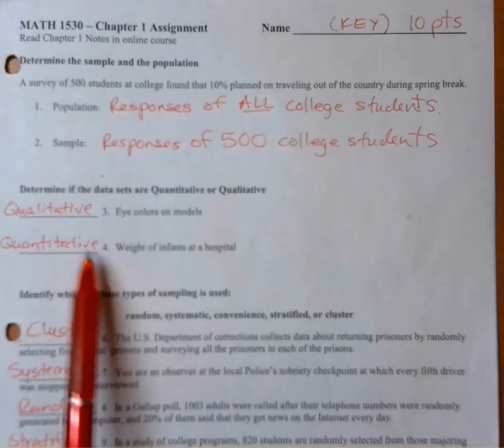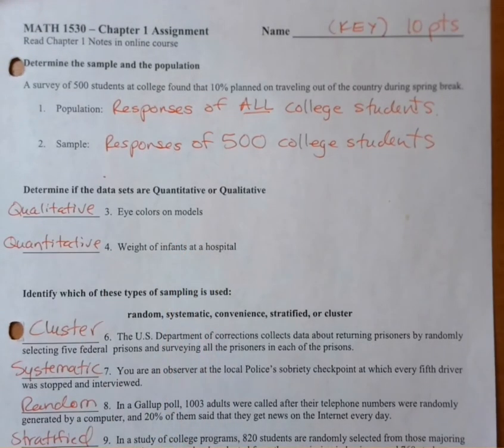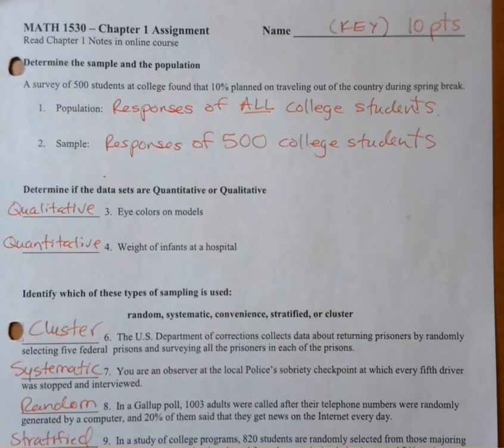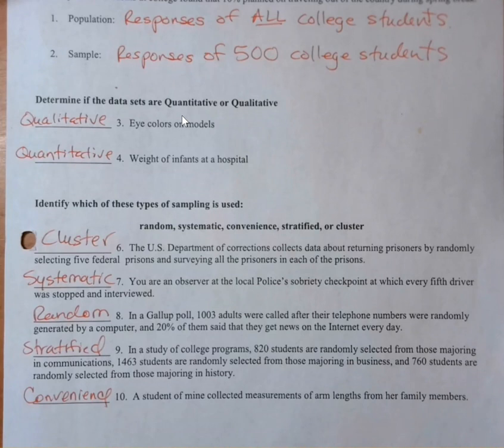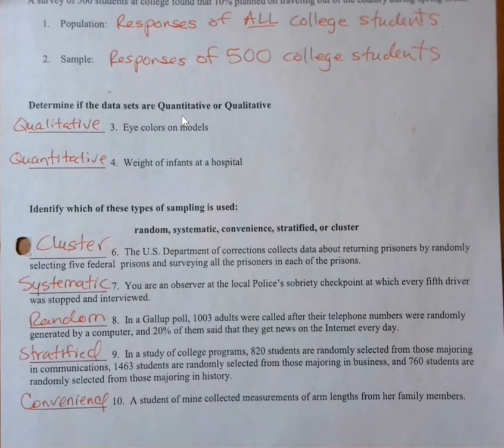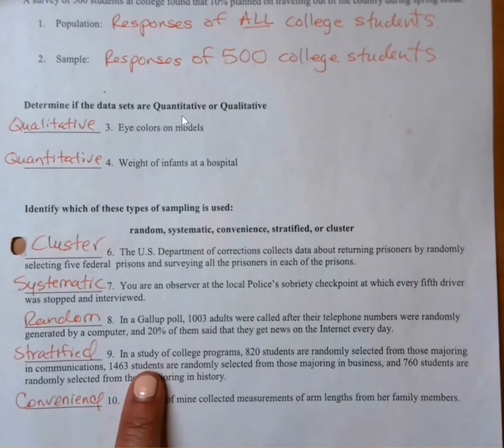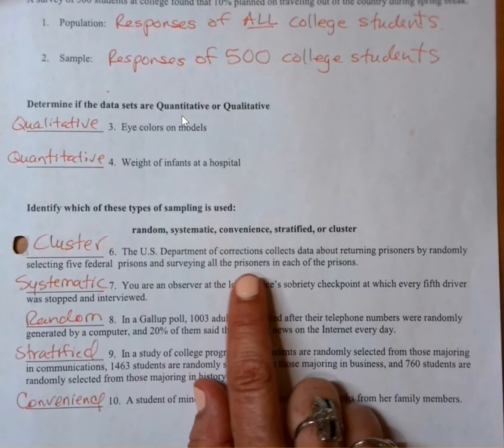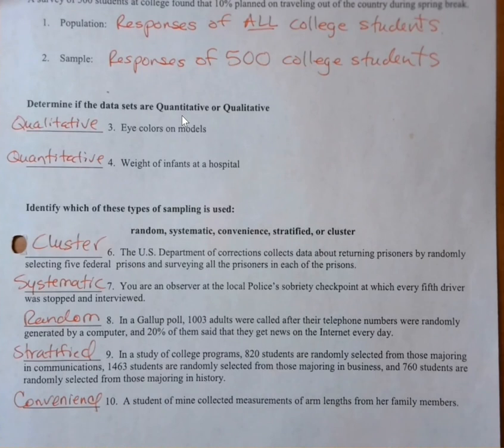Chapter 1 Assignment Video Revised